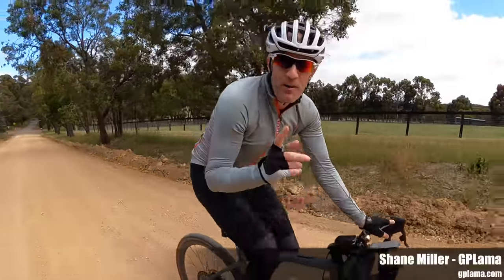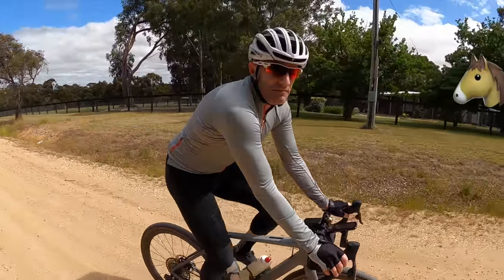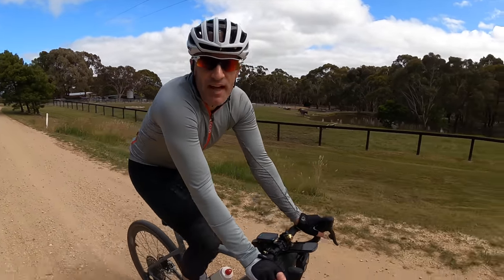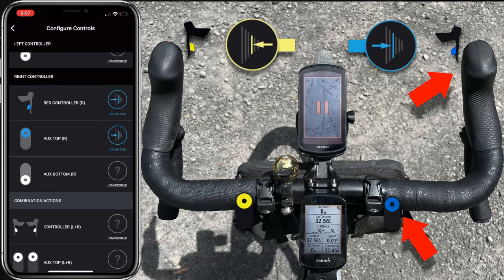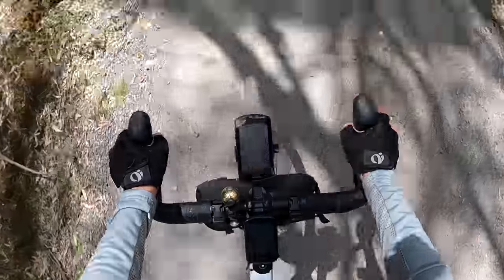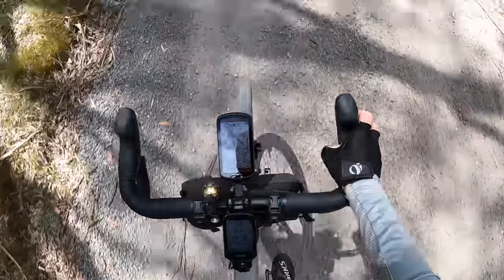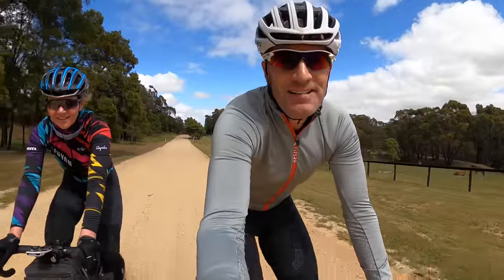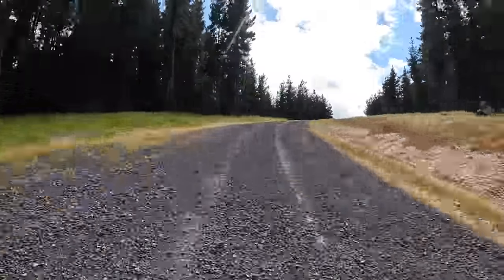The ULTIMATE Gravel Gear Shifter Setup for 1x SRAM AXS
The video covers my ULTIMATE setup for 1x SRAM AXS shifters on a gravel bike. Using a combination of eTap MultiClics and Wireless Blips, I'm able to shift up and down with either hand on either lever, and up/down with each thumb with my hands on the top of the bars.

SRAM eTap MultiClick on Amazon